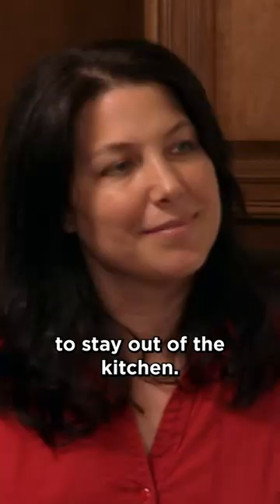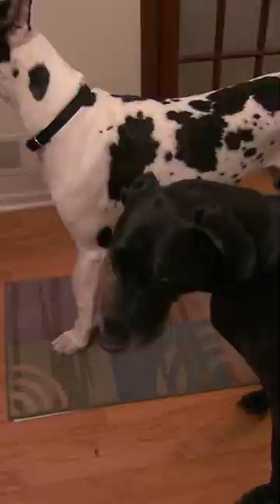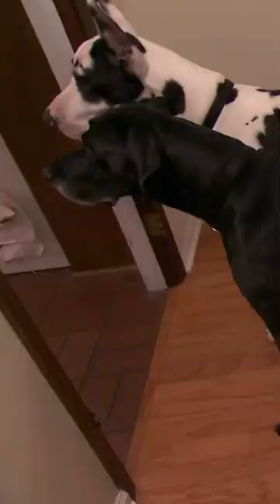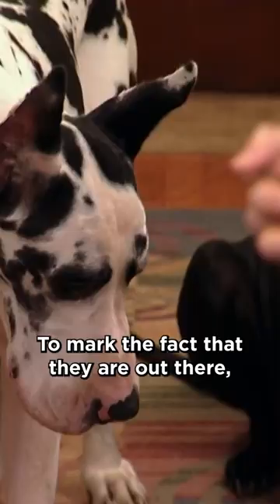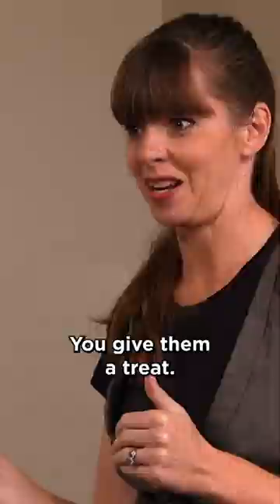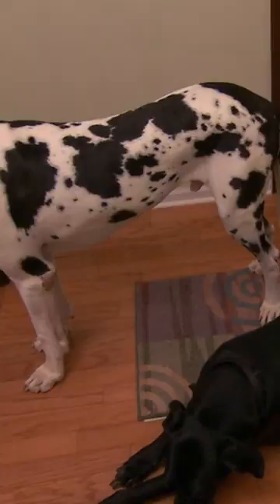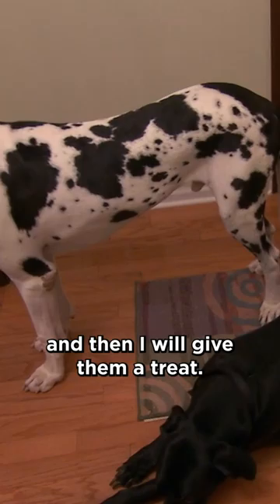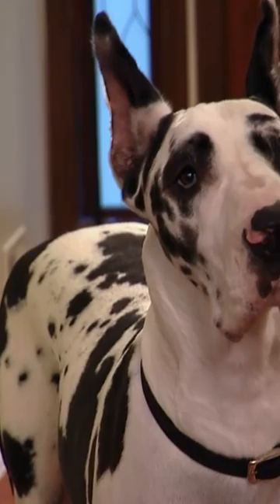Teach dogs to stay OUT of the kitchen!🍗